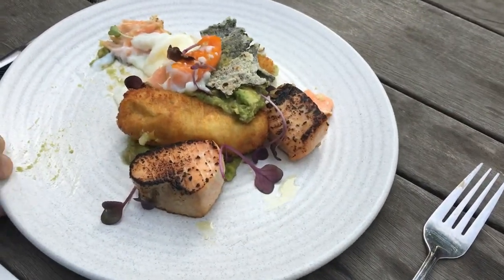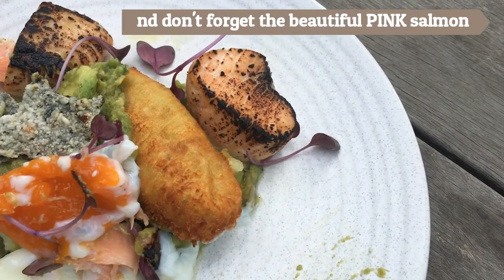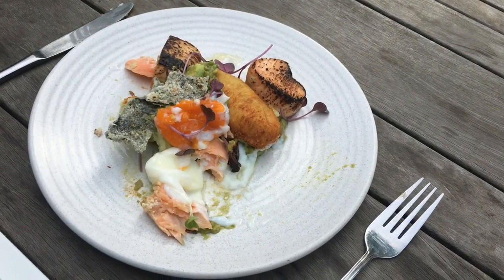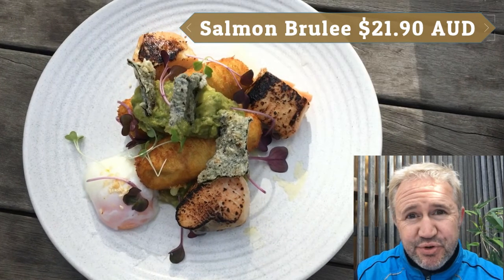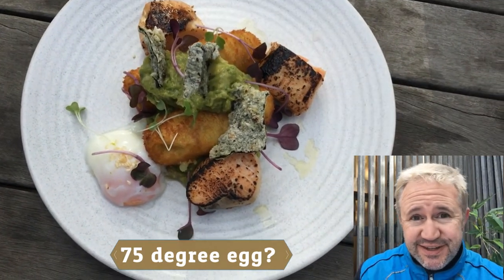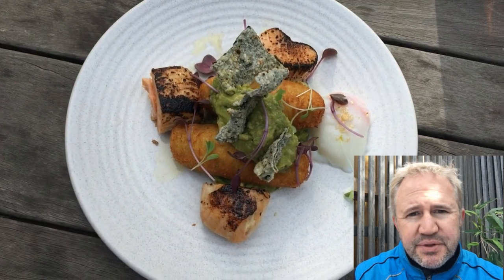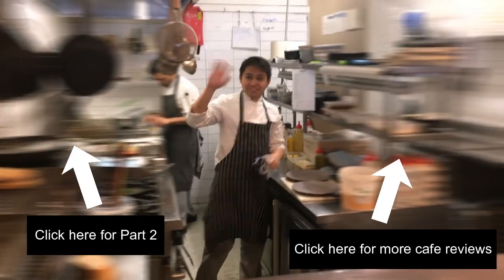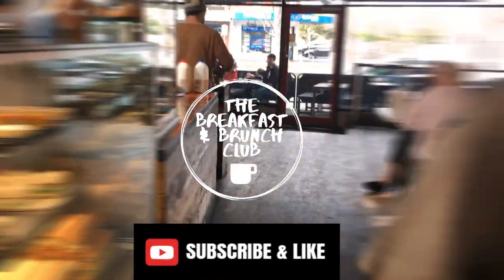Melbourne's Best Cafe's (2019) // CROWDED HOUSE //The best breakfasts and brunches in Melbourne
Looking for Melbourne's best cafe's for breakfast, brunch or lunch? Then you should check out Crowded House cafe in Williamstown.

This place offers a modern twist on some classic breakfast, brunch and lunches, to be enjoyed inside or in the fantastic outdoor dining courtyard at the back of the premises.

I had the Salmon Brulee for breakfast and what they did with the egg was surprising to say the least. You will have to watch the video to find out what I mean.

So if you're near the Melbourne inner bayside suburb of Williamstown, or the nearby Newport, Melbourne CBD or Altona then I recommend that you checkout CROWDED HOUSE CAFE in Williamstown.